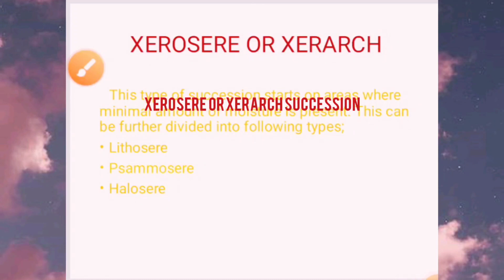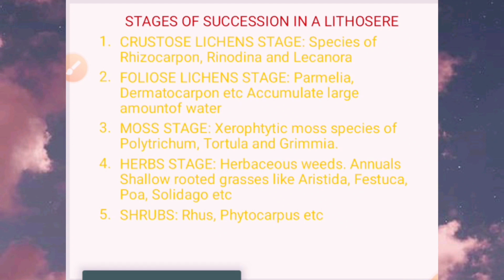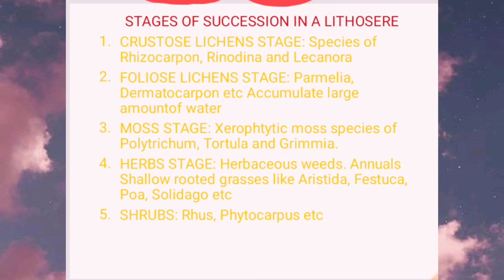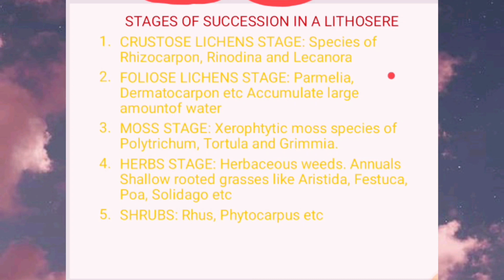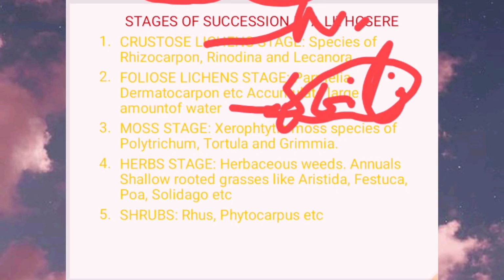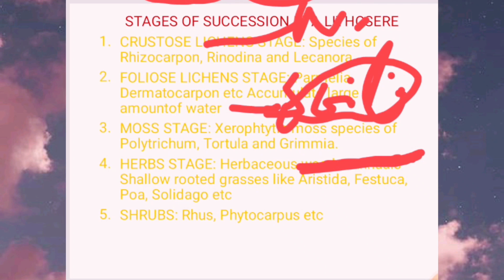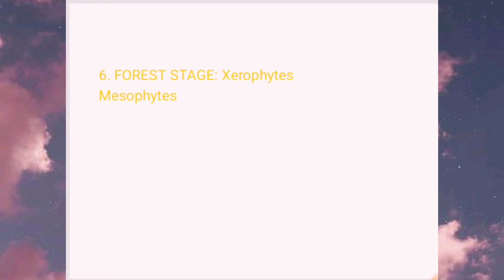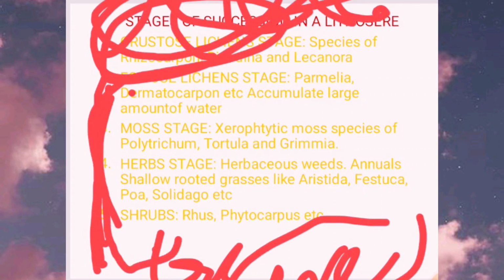XEROSERE OR XERARCH SUCCESSION || ECOLOGY || KASHMIR UNIVERSITY ENTRANCE || JKSSB EXAMS